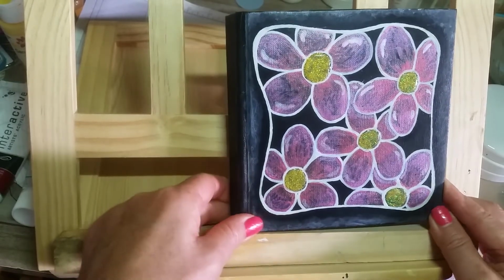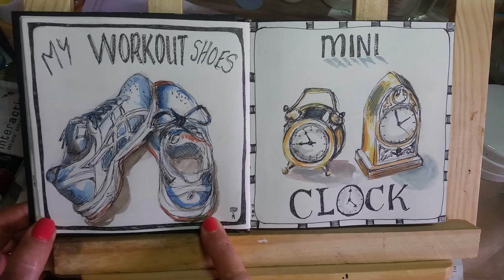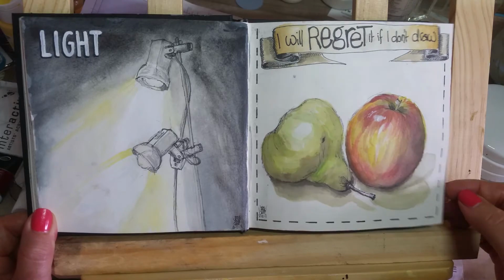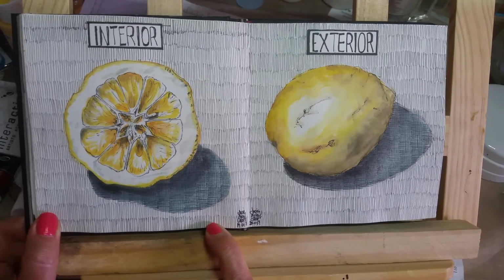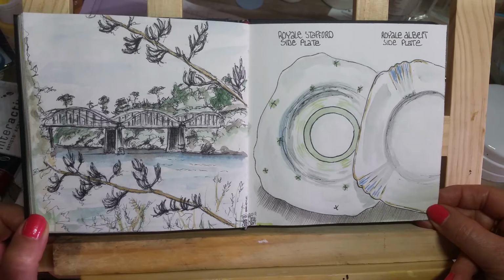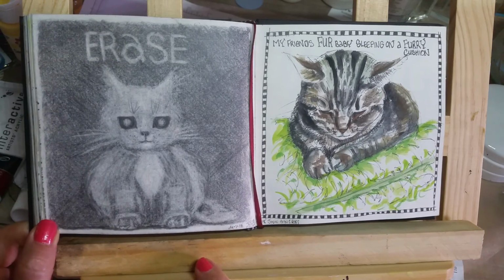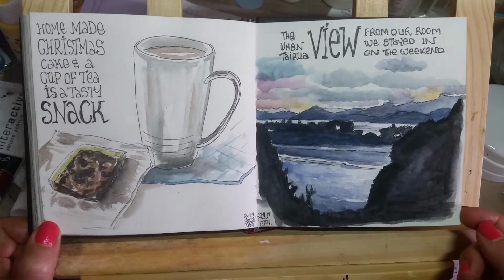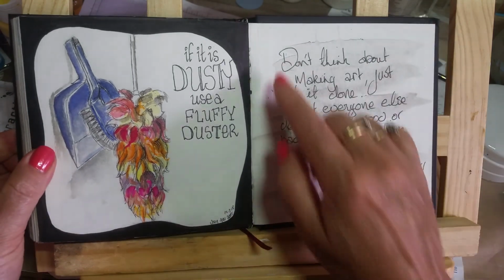Sketchbook Flip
Sorry about the sound quality. Please just exit the volume if it becomes too annoying.
This is my first complete journal, so wanted to show everyone the other art I have been amusing myself with.
Thanks to sketchbookskool for all the inspiration with daily prompts.
This is just a small Hahnemuhle, square 5"x5", drawing journal.